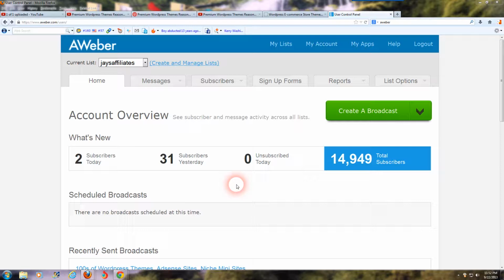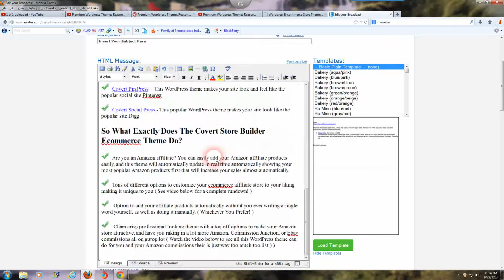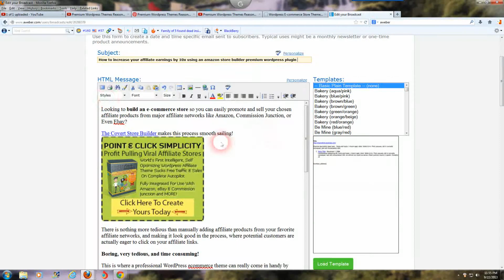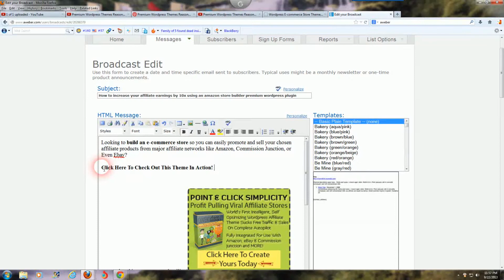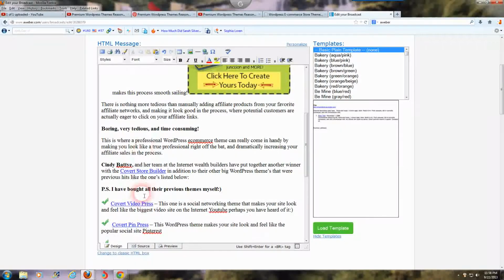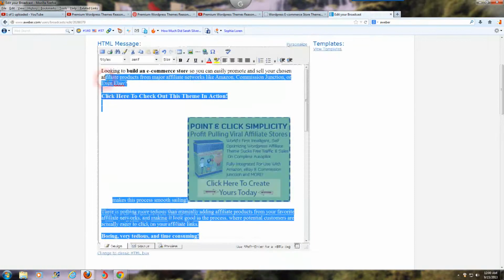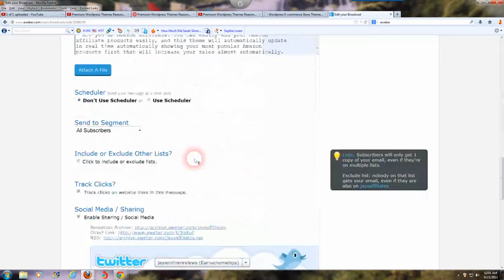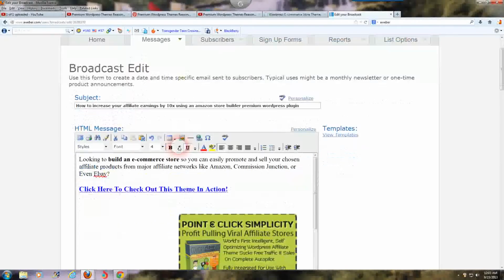Aweber How To Create An Email Broadcast With Clickable Links Training Video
21 free high quality Marketing Books.

In this video I show you how to create a broadcast message to send out to your subscribers and how to create clickable links in your broadcast messages.

I show you how to setup an HTML broadcast message as well as a plain text broadcast message for your email marketing campaigns.

Your #1 internet marketing training blog..